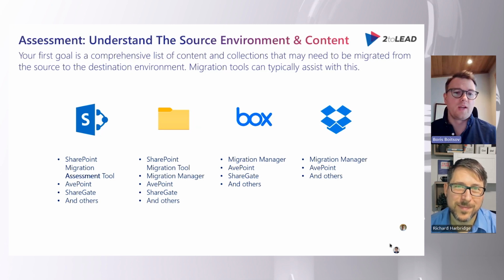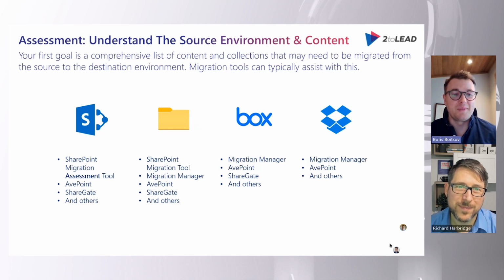Insider's Guide to a Cost-Effective Migration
Learn cost-saving strategies and the best tools for a smooth SharePoint migration.

2toLead is one-of-a-kind consulting services company with a unique blend of left and right brain thinking. We focus on Business Strategy, User Experience, and Technology expertise to help transform organizations like yours.